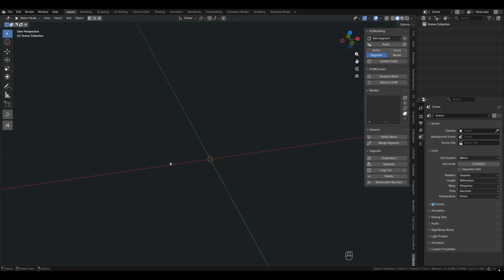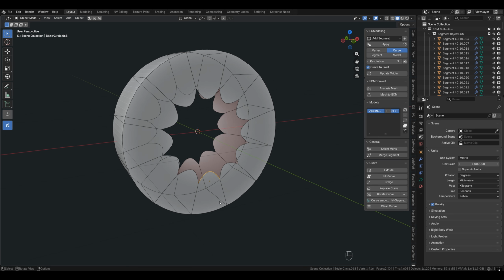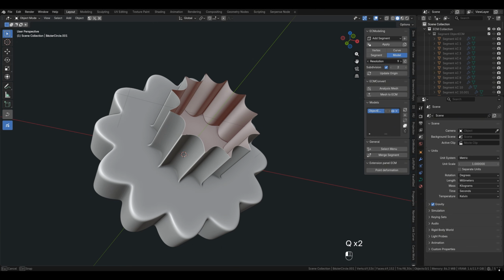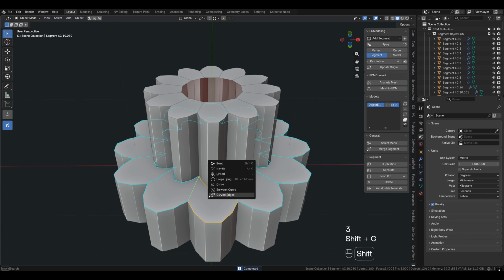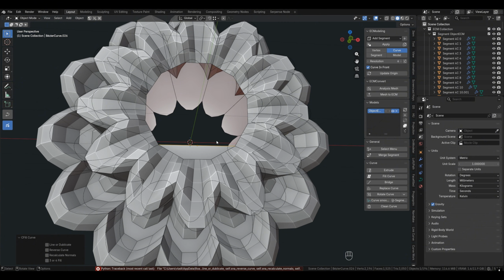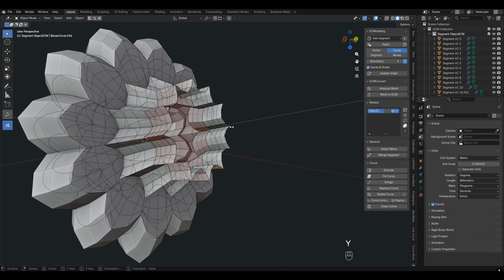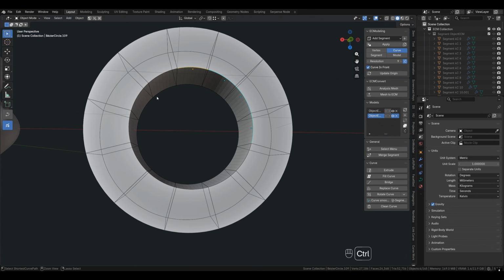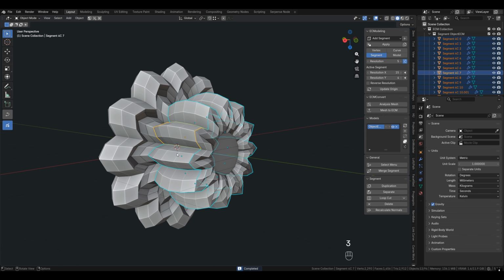Expert Curve Modeling Tutorials 7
Expert Curve Modeling (2.7.4) Add-on. In this 7th practical lesson, we'll model an alien flower. Along the way, we'll explore new object selection features.

New selection functions have been added:

-Select boundary Curve (for curves)
-Select Loops Rings (for a curve or quad segment)
-Select Shortest Curve Path (for curves)

Refinement of old functions:

-Stream filling has been added to Fill Curve
-Update Origin (saves the selection)

00:00 Select Loop Ring
01:00 Select Boundary
01:25 Using functions and modeling
09:30 Update Origin (saves the selection)
09:45 Stream filling Fill Curve
10:45 Select Shortest Curve Path
11:25 Using functions